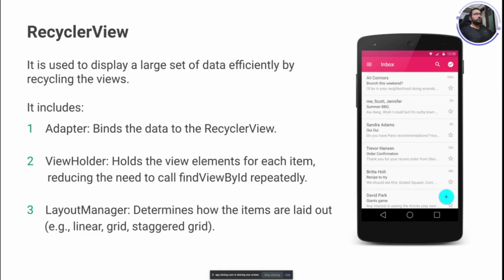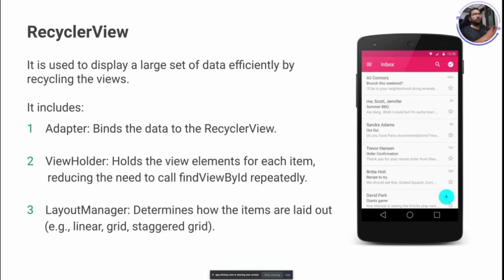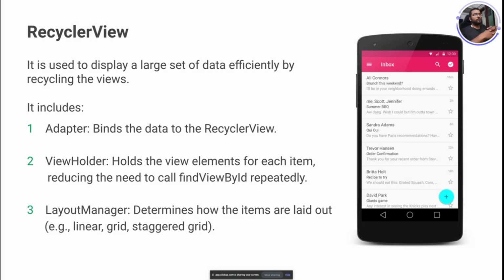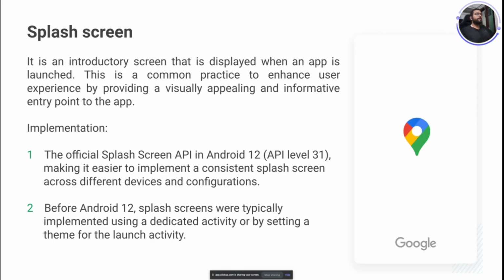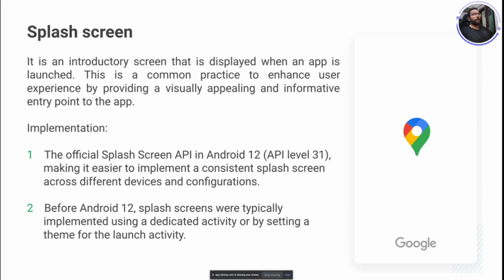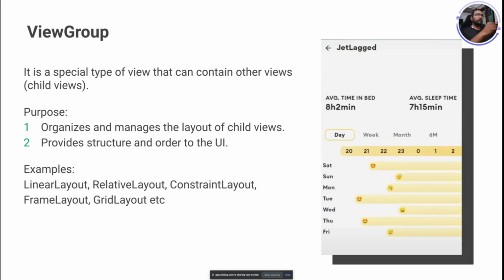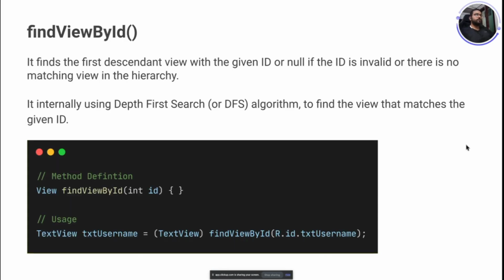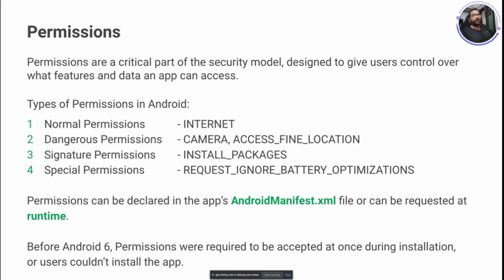Android Interview Beginner Questions | Part 2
This is the second video of the Android Beginners Interview Questions. Share your feedback in the comments.